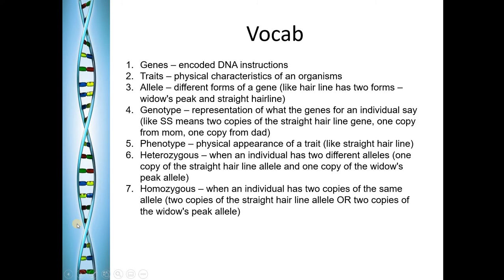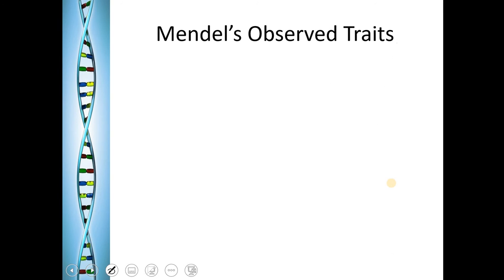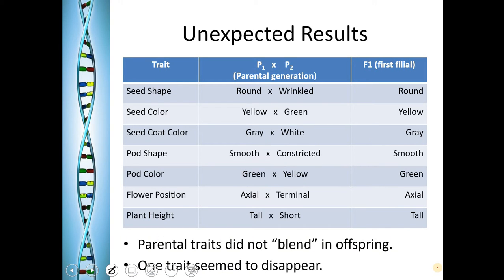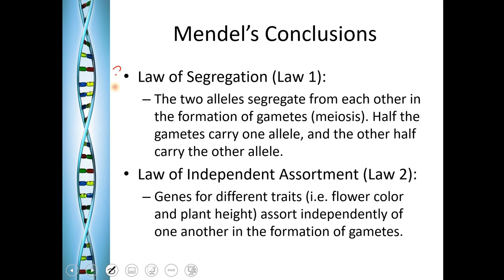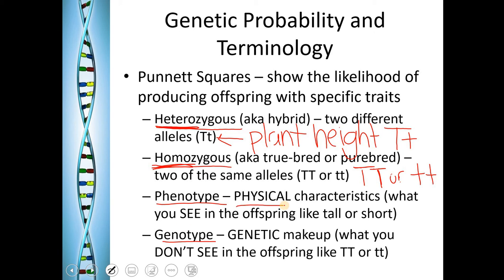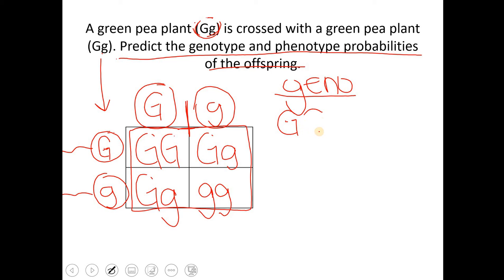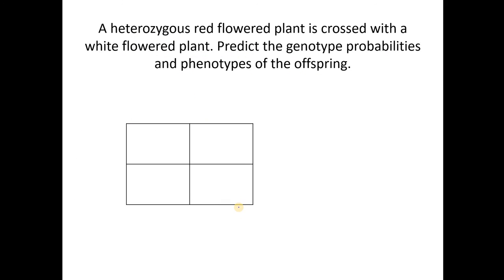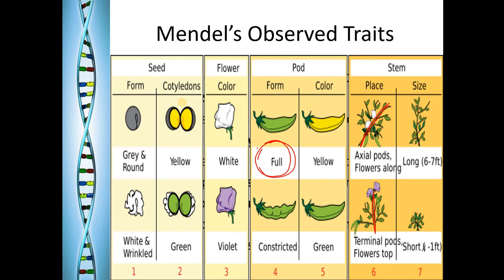Punnett Square Video